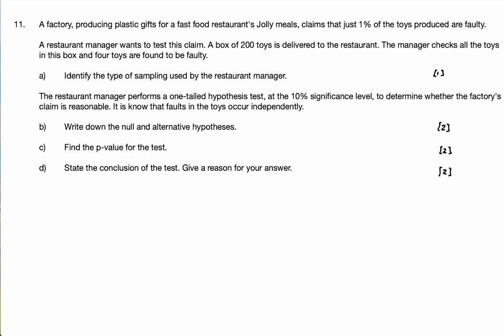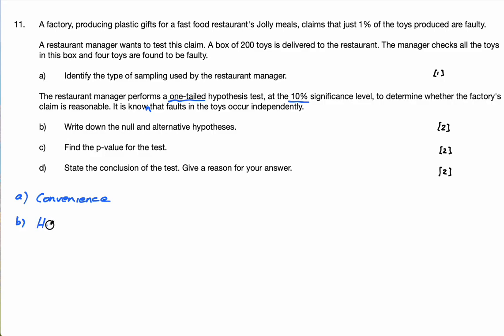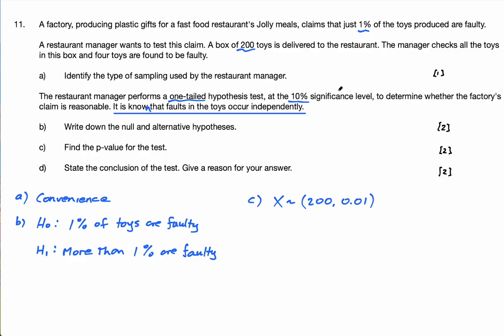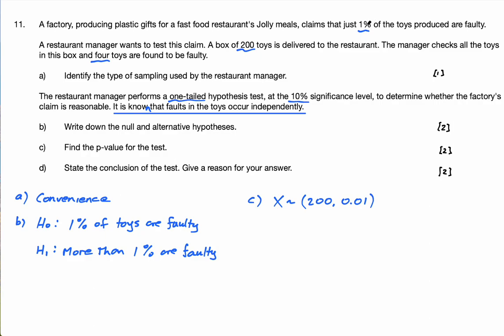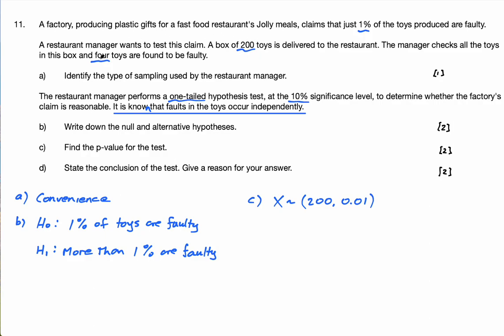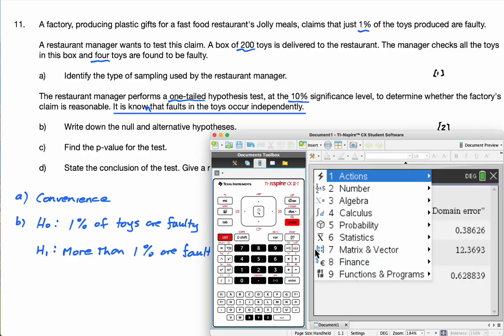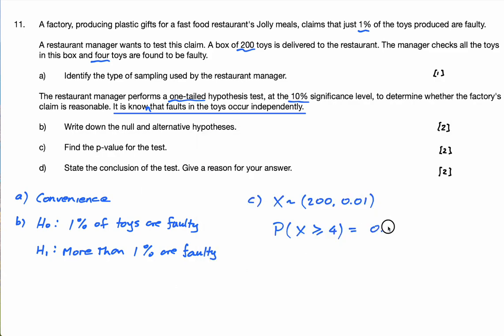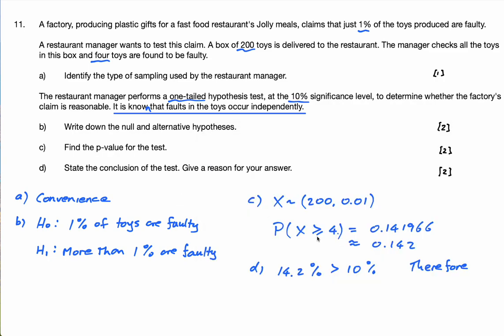AIHL 2021 May TZ1 P1 Question 11